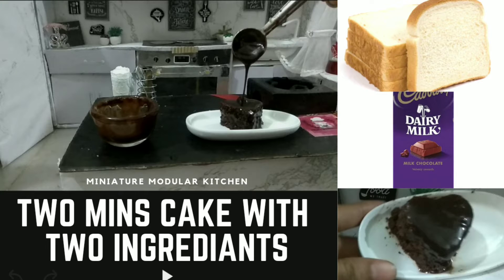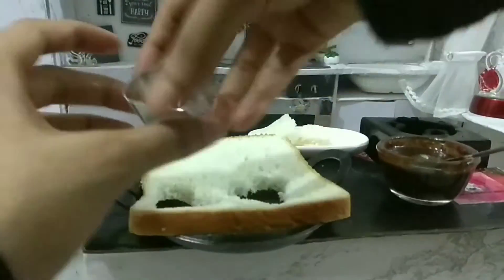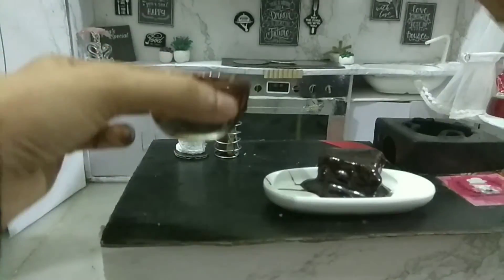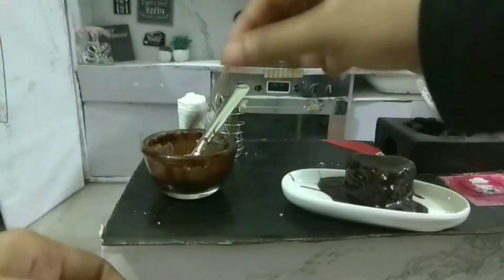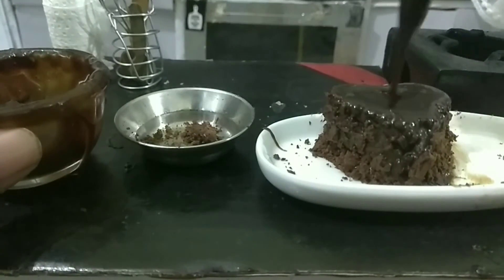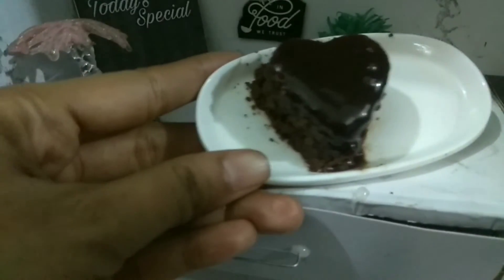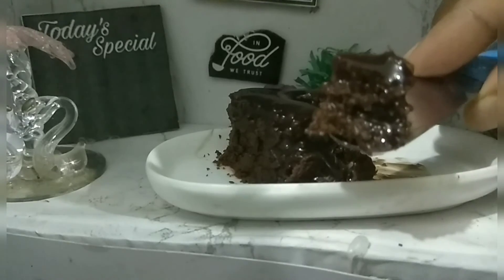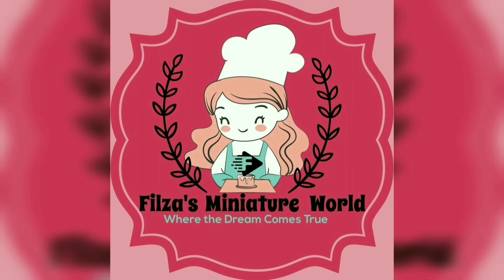Miniature chocolate cake, 2 mins cake with 2 ingredients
Filza's Miniature World
where your miniature dreams come true
play,learn and enjoy,
Feast to your eyes.
Please support us if you like ourvideo..